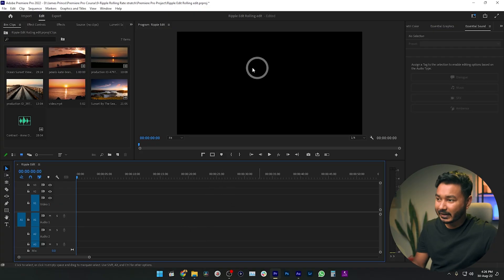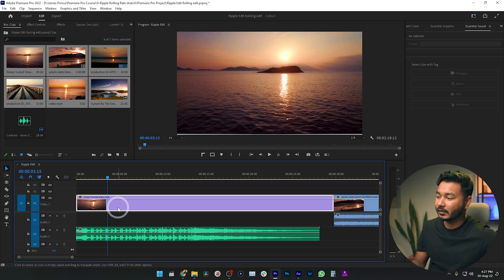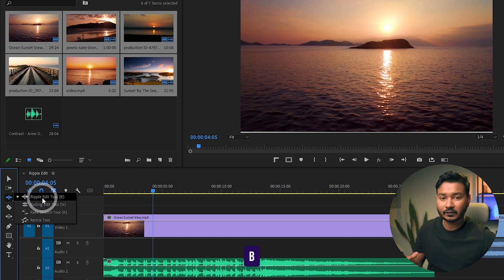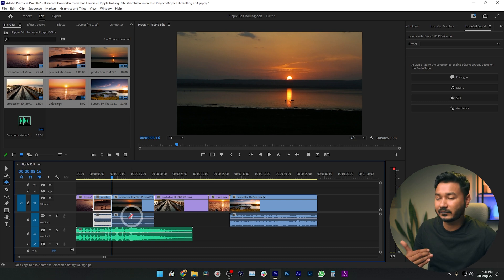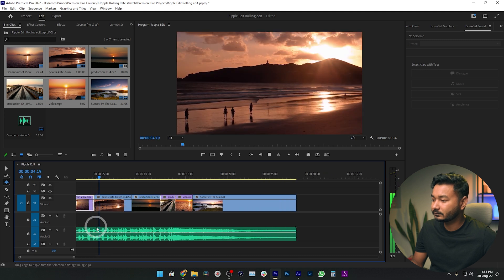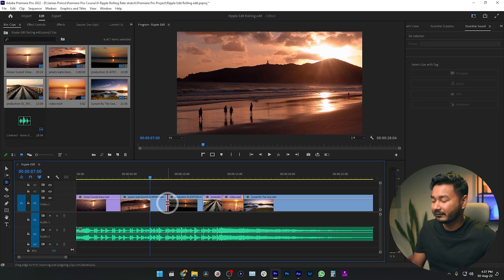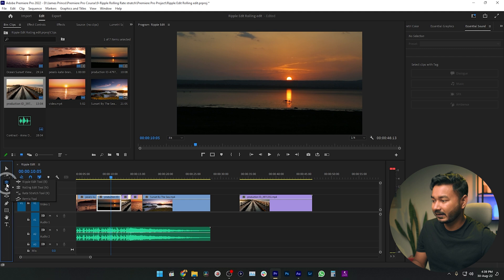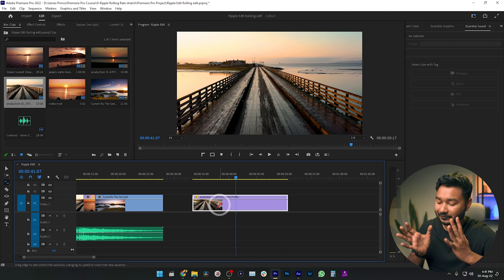Ripple Edit, Rolling Edit, Rate Stretch Tool in Premiere Pro | EP 9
Today we'll learn how to use the Ripple Edit tool, Rolling Edit Tool, and Rate Stretch Tool in Premiere Pro.